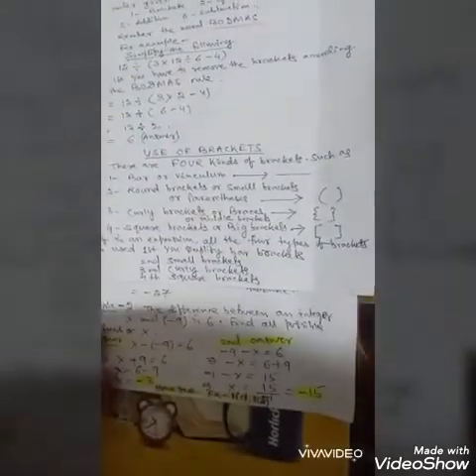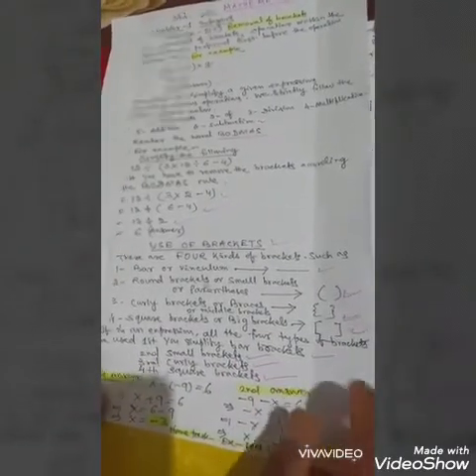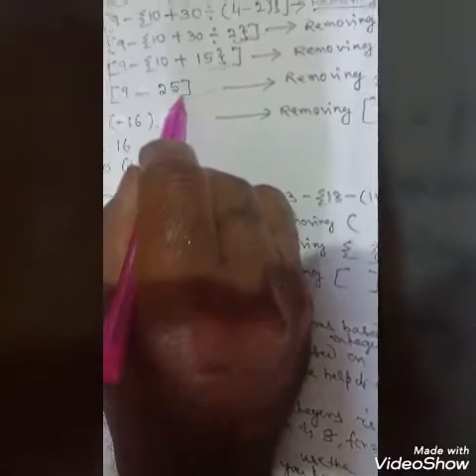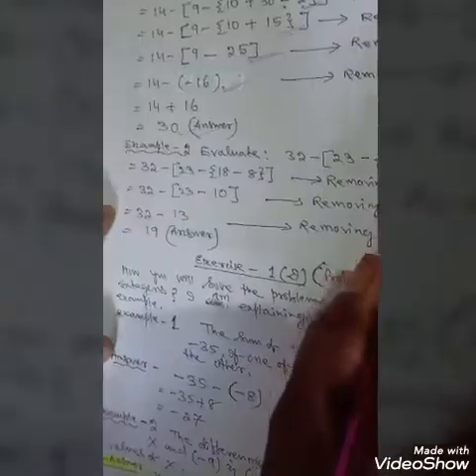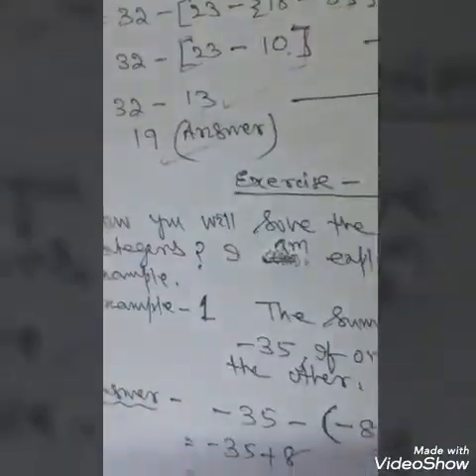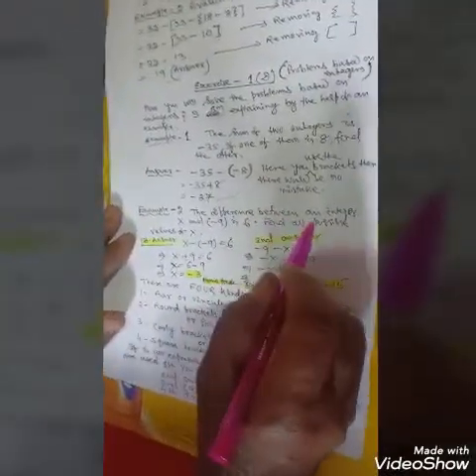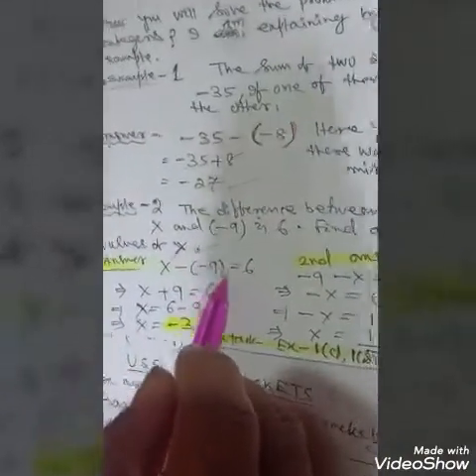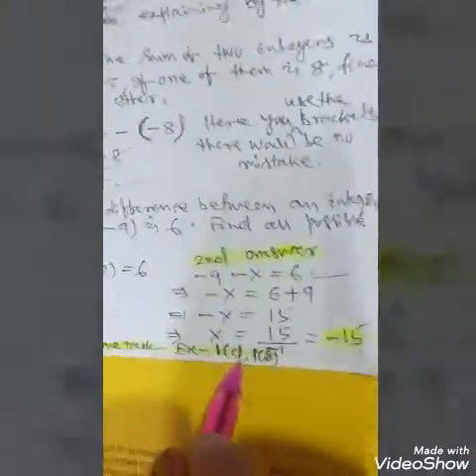Std 7 Mathematics